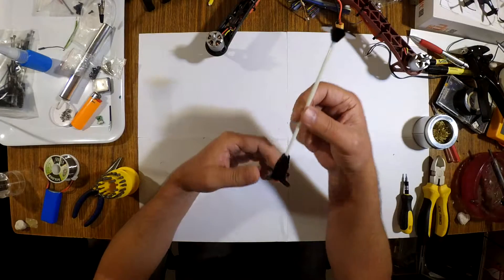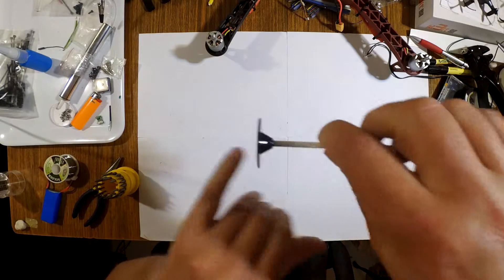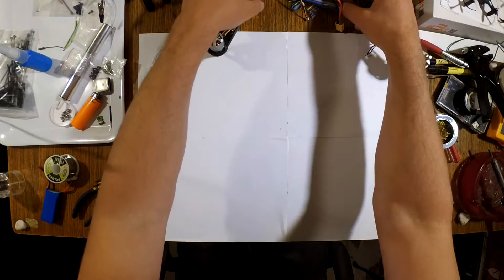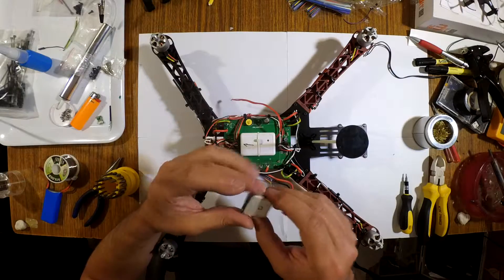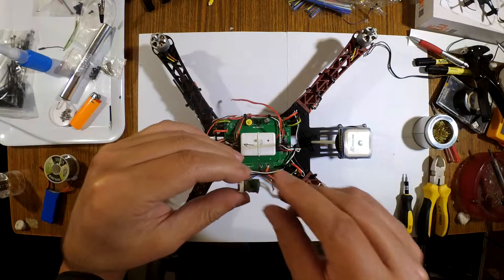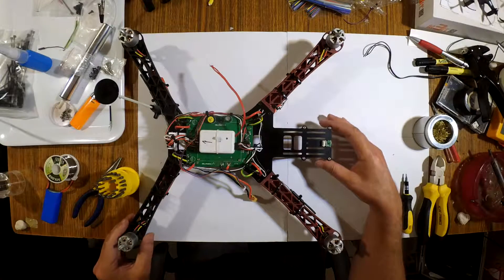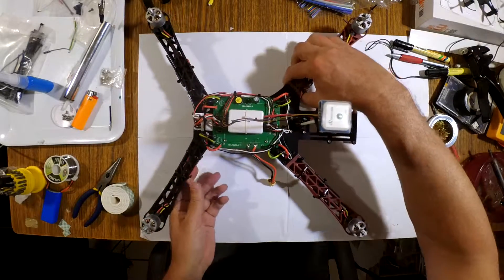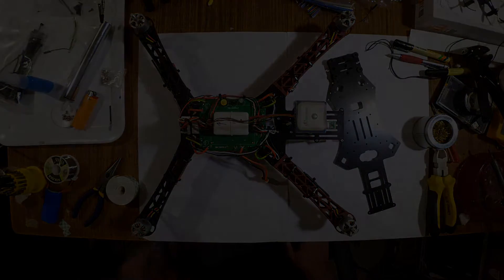CX-20 rebuilt to 450 Frame - Part 10 - Mount the GPS and Compass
This video shows how, and where, I mounted the GPS and Compass modules.  The CX-20 standard compass is an external unit which means it needs to stay away from other electronics for it to function correctly.